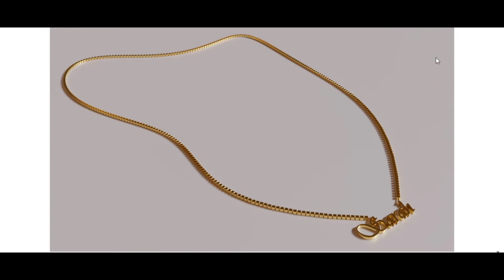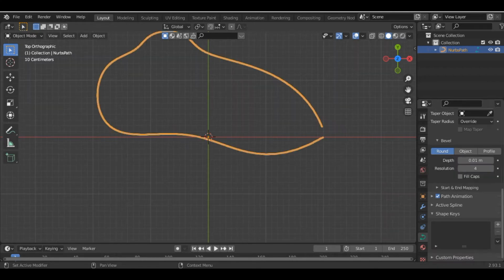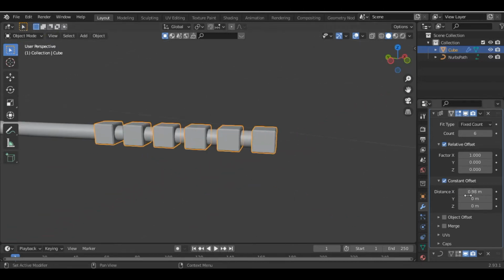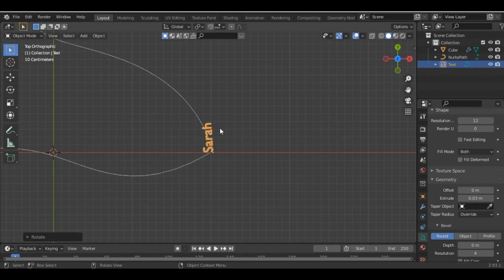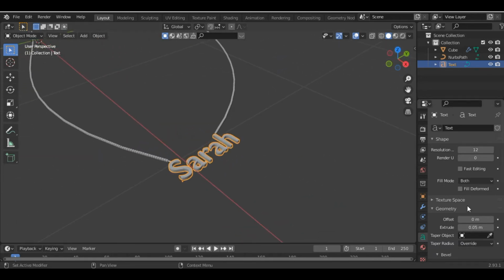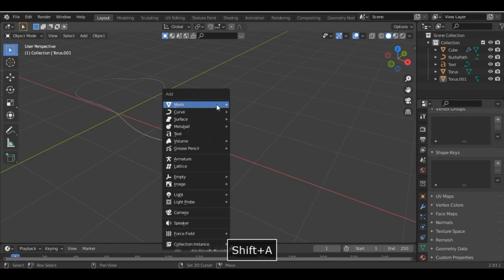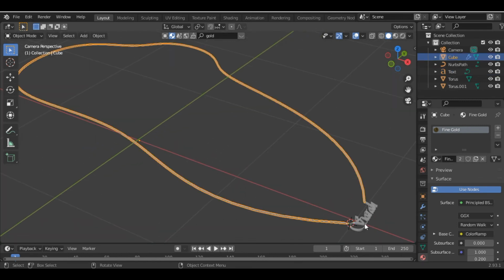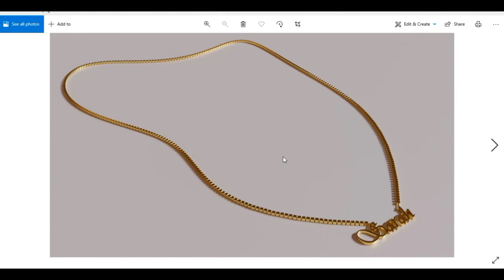How to make Gold Chain in Blender | Make Objects follow the Curve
In this video you will learn how to model a gold chain in blender 2.93  with just 2 modifiers. The modifiers we will be using in this video are array and curve modifiers. You will also learn how to make objects follow the curve in this tutorial.

00:00 - intro
00:27 - Curve
01:43 - Array modifier
02:15 - Curve modifier
03:26 - Text
05:53 - Holder and Camera
06:59 - Gold material
08:20 - HDRI
09:20 - Results